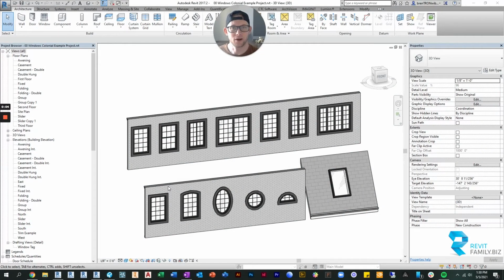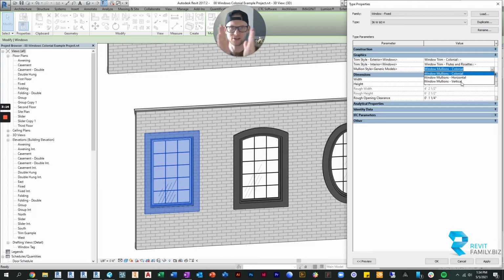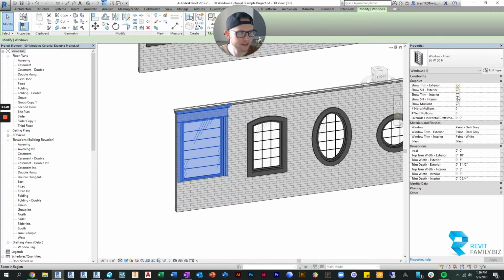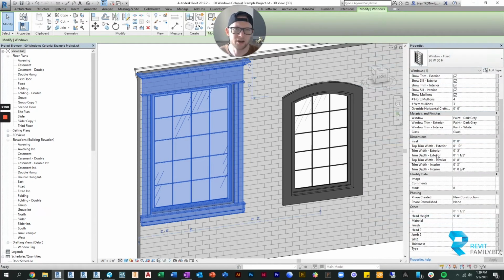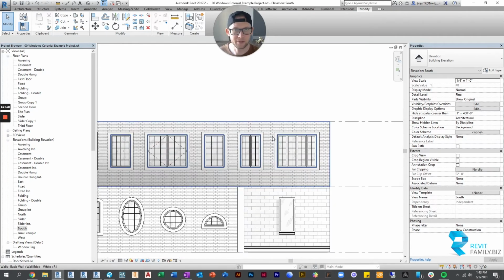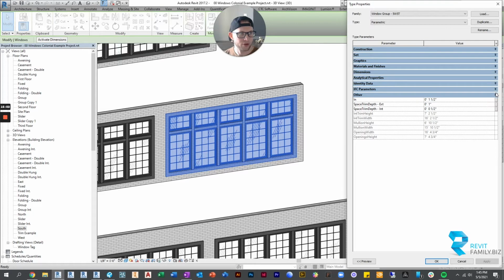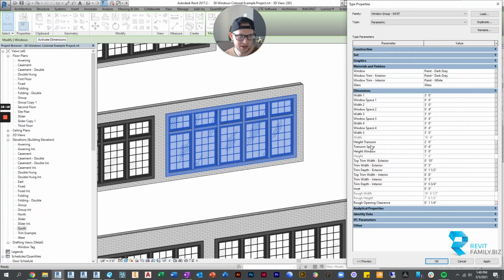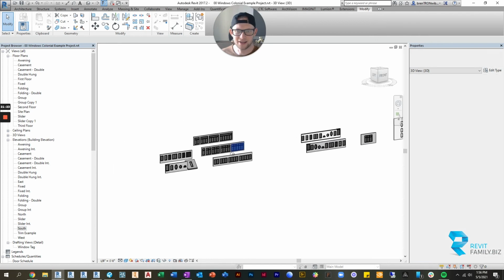Revit Windows | Window Families Overview - Outdated, see new videos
This video is for an old version of our window library, please see the newer videos in this playlist.

Revit Family Download | Revit Windows | Window Families Overview
Here I take you on a complete tour of our Revit window families and demonstrate their parameters.